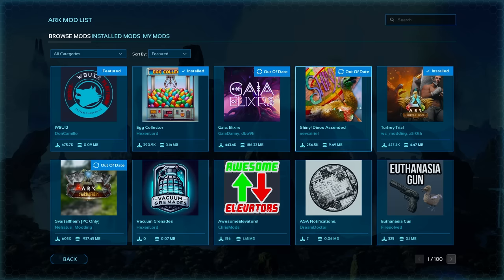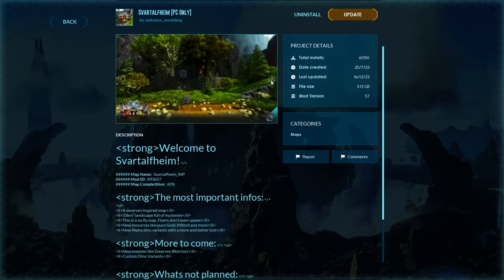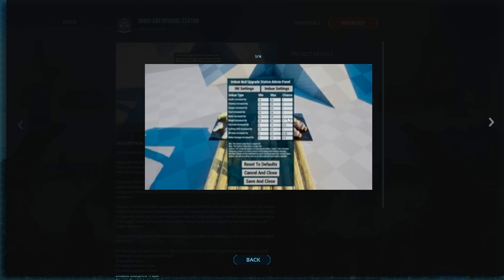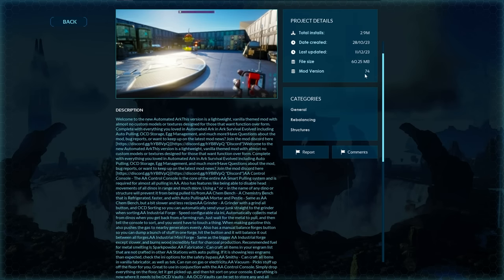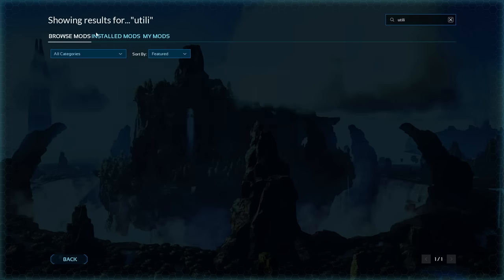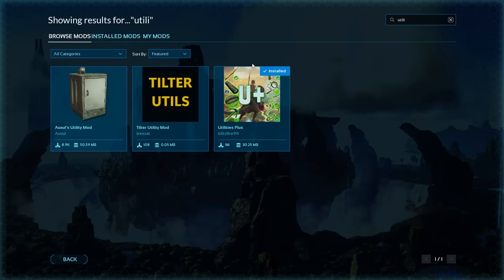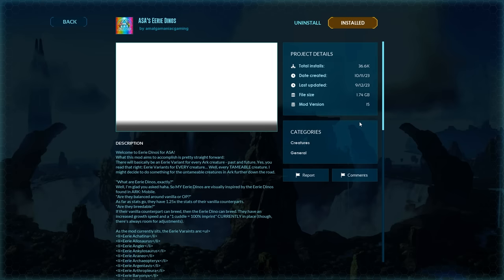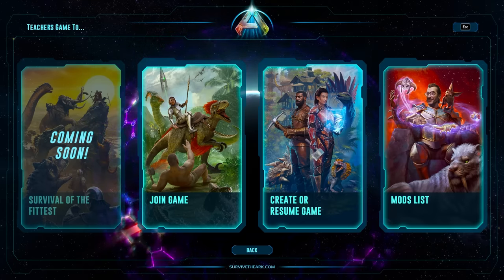TOP 10+ MODS That You Have To Try in Ark Survival Ascended!!! QOL/Overhaul/Content Adding Mods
This will show TOP 10+ MODS That You Have To Try in Ark Survival Ascended!!! QOL/Overhaul/Content Adding Mods

10 NEW THINGS IN ARK SURVIVAL ASCENDED, ASA Things you didn't notice! My PC Build:
GPU: EVGA Genforce RTX 3090 Ti
CPU: i9 13900
RAM: OLOY DDR5
Storage: Samsung EVO 970
Case: LianLi